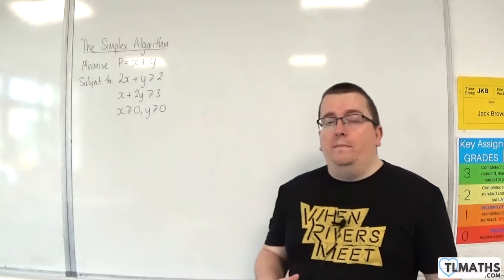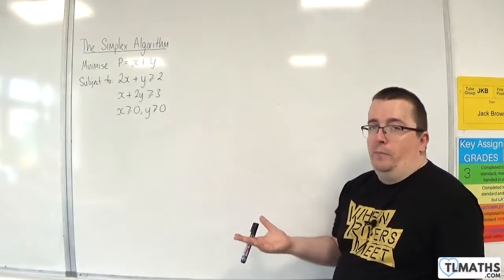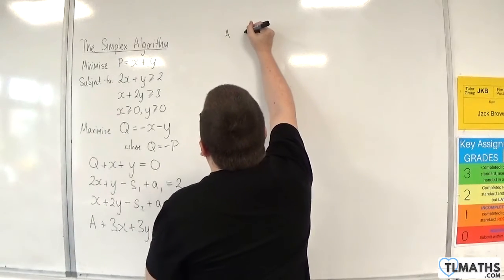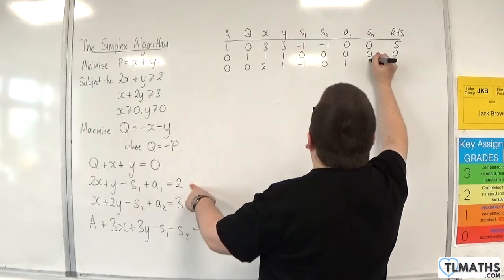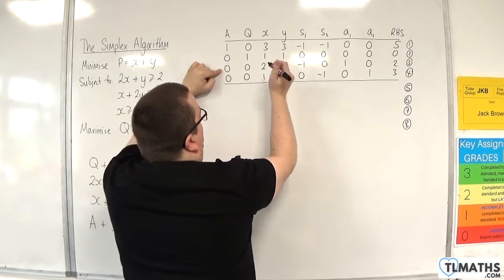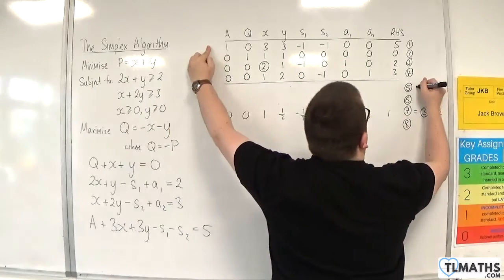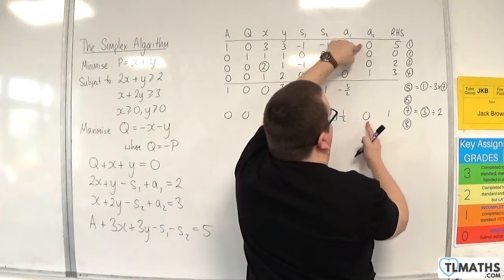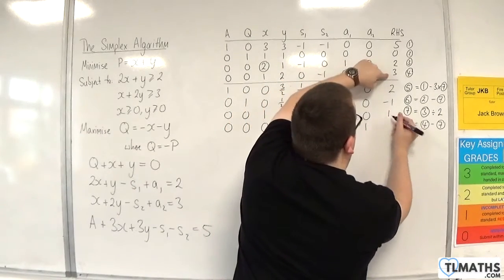OCR MEI MwA J: Simplex Algorithm: 13 Minimising